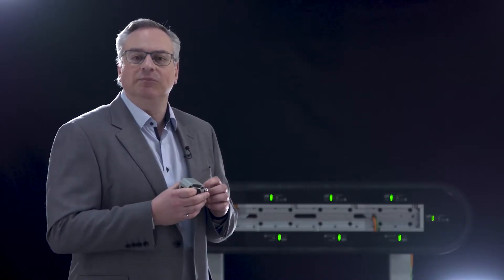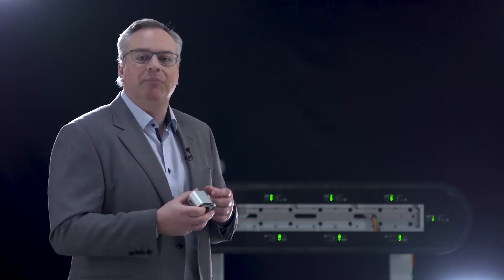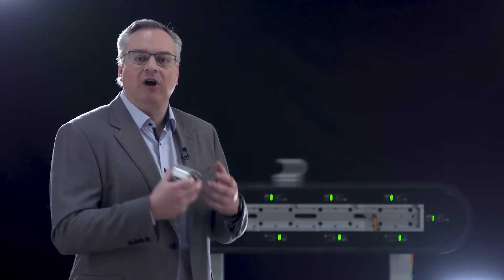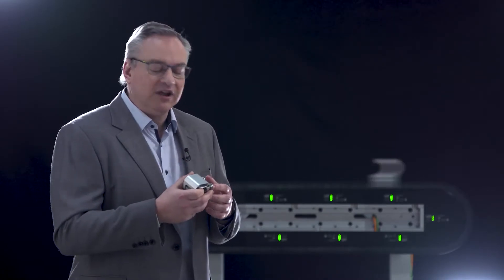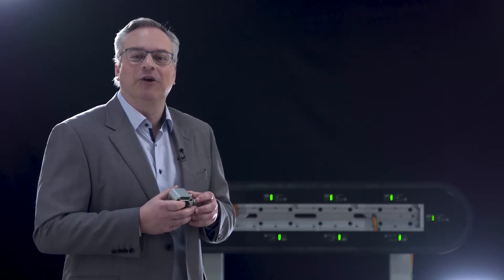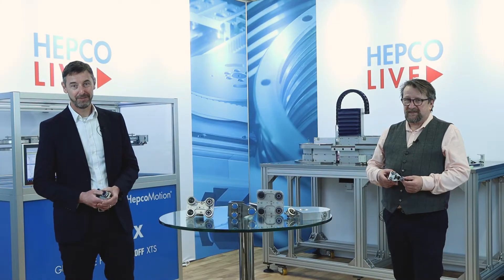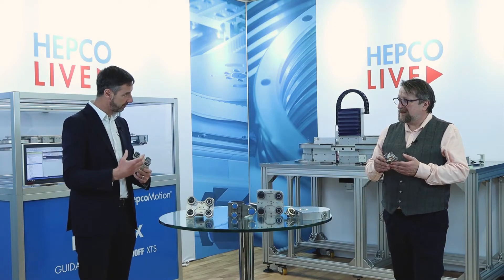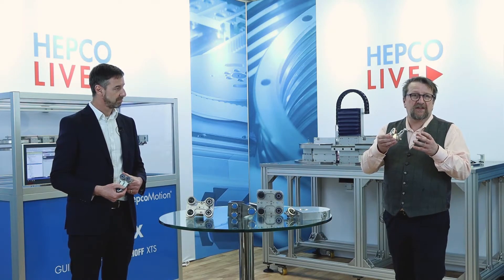Agile | GFX & XTS - The Latest Developments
If you have a need for speed, then here's our introduction to the all-new Agile mover that has the capability of delivering our highest throughput solution yet. Blink and you’ll miss it!